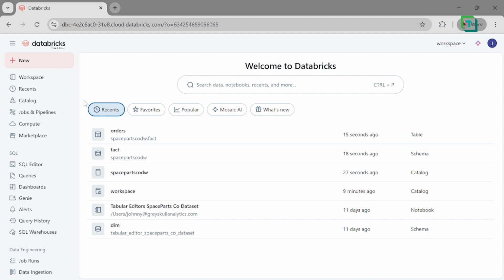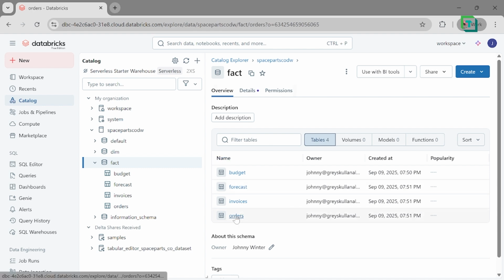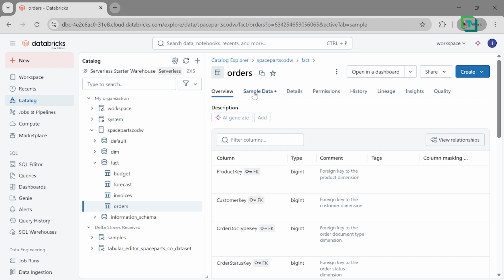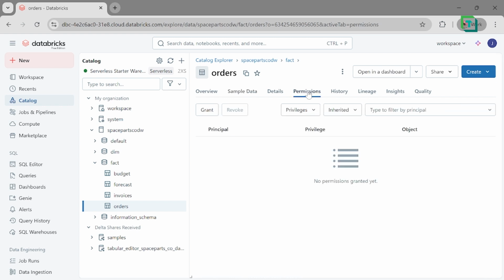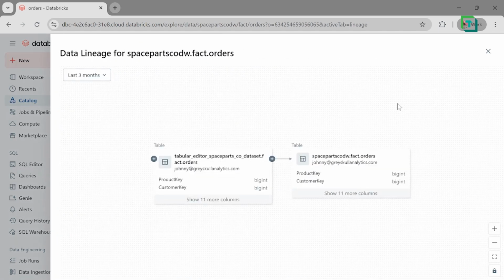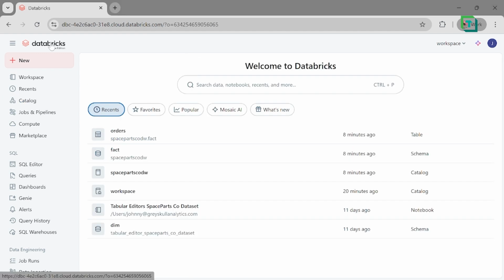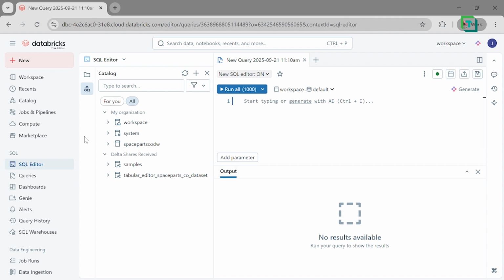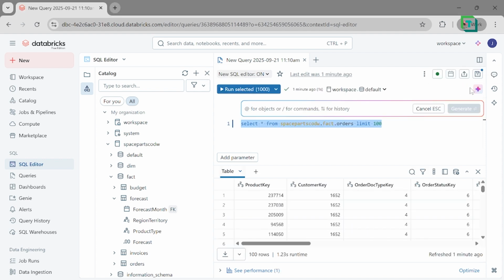Exploring your data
In part 3 of the series on using Tabular Editor with Databricks, we're all about exploring your data in Databricks.